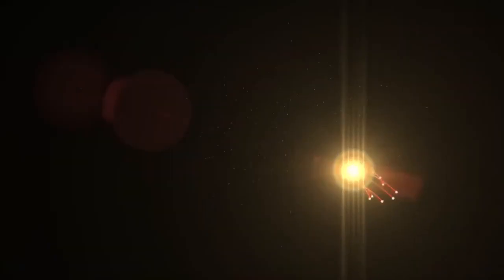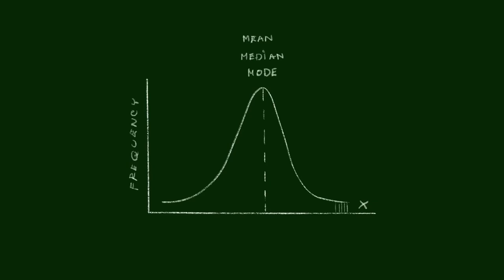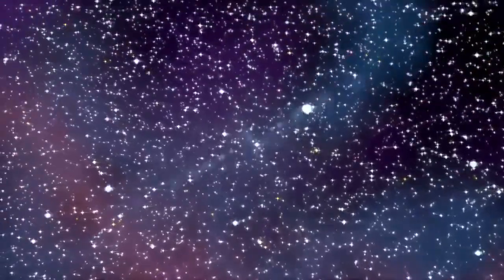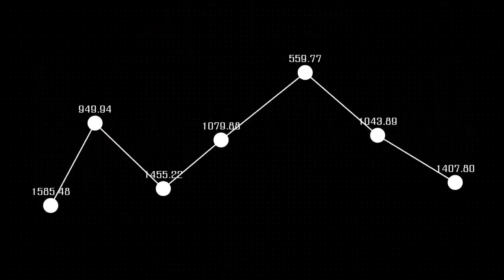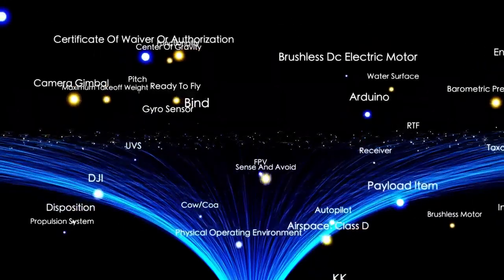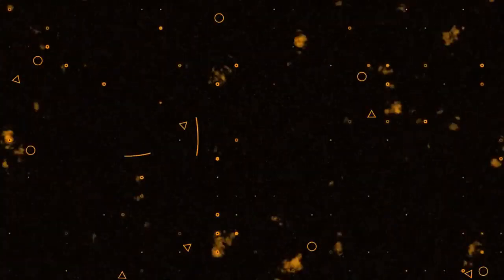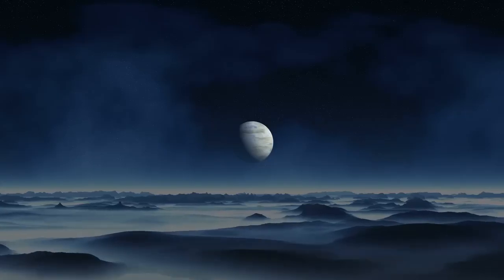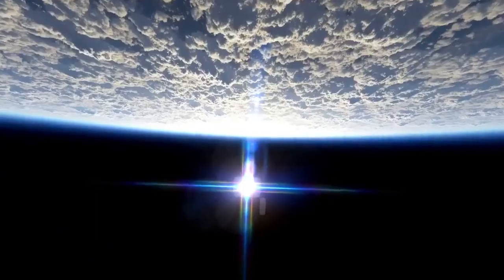James Webb Telescope Just Detected CHILLING Discovery About Betelgeuse Explosion